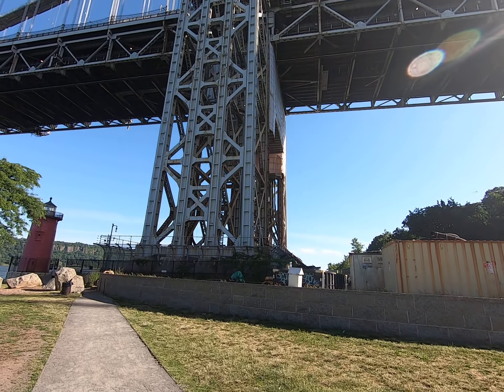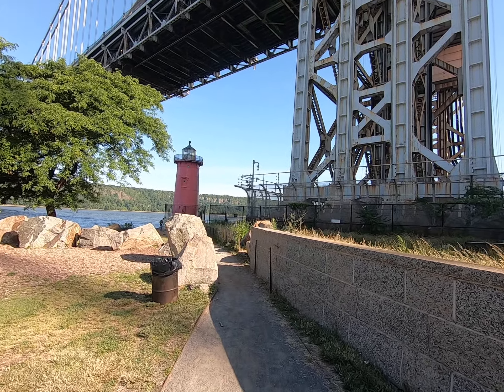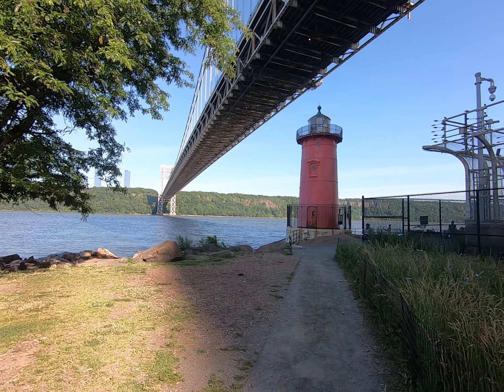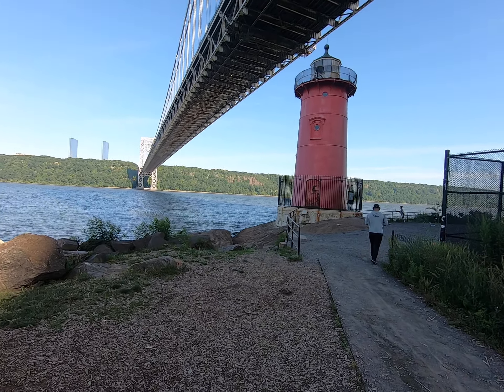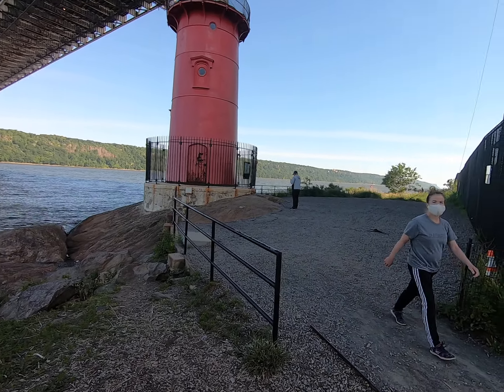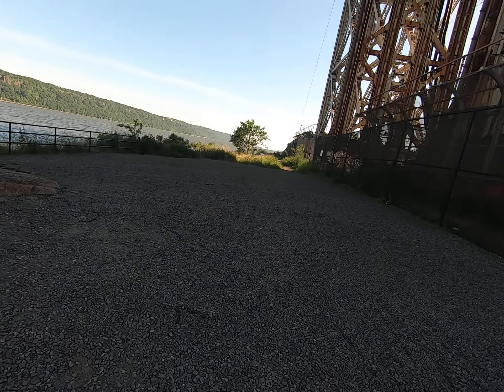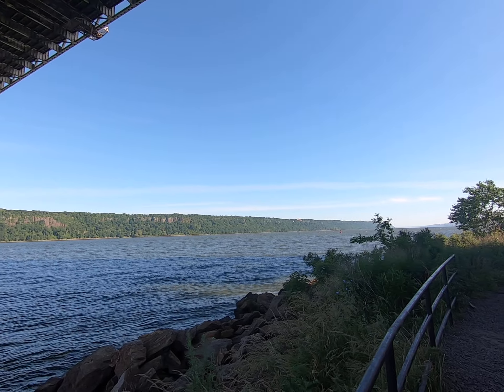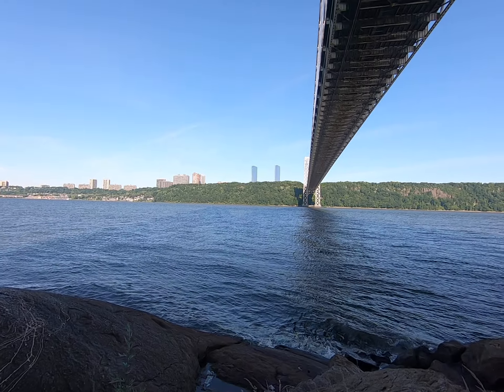Hudson River Bike Path - Little Red Lighthouse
Bike commuting to Lower Manhattan